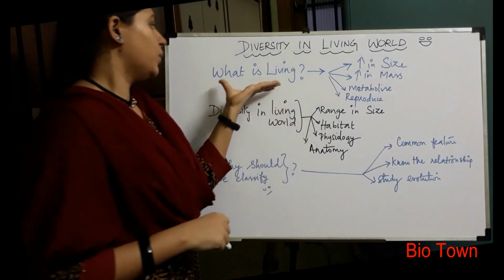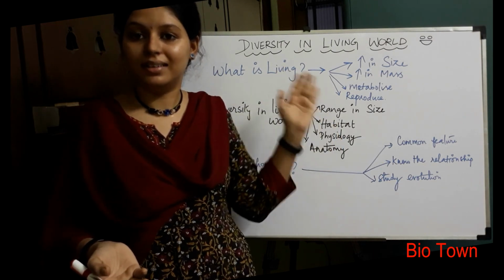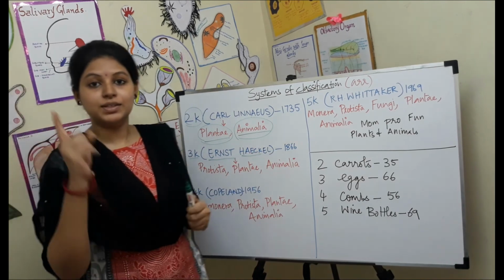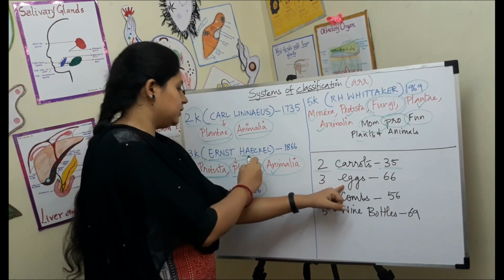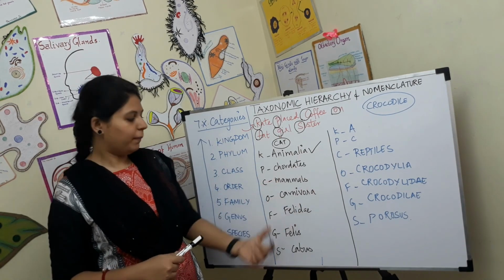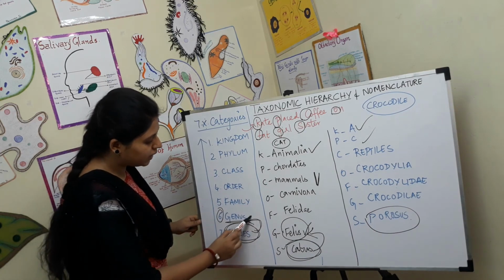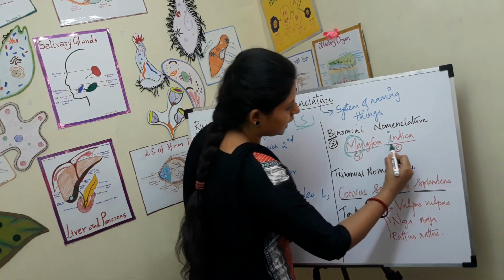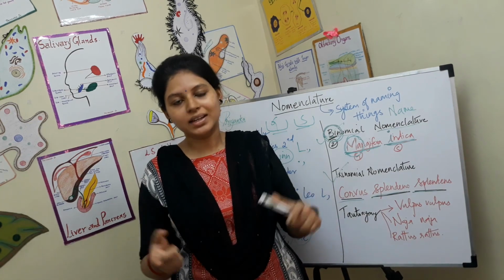Living World | Class 11 Biology | CBSE | NCERT